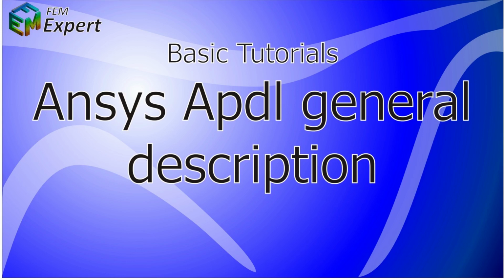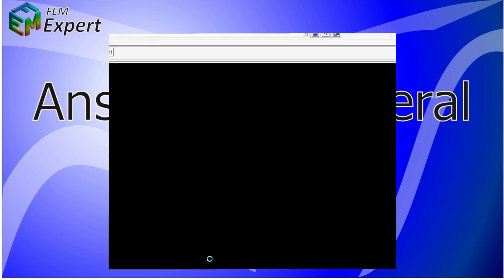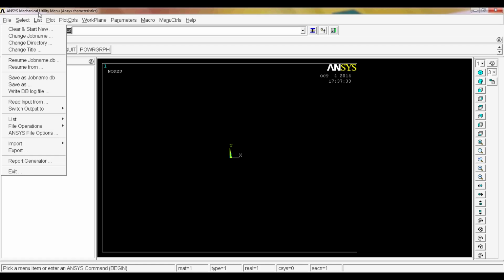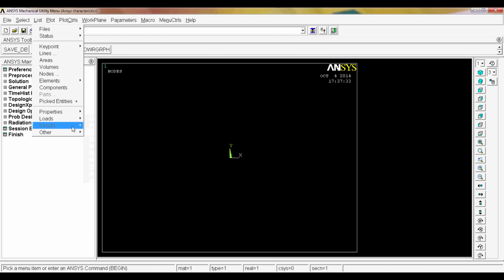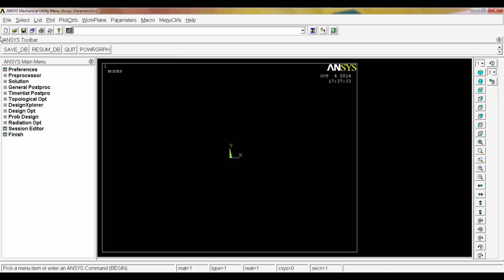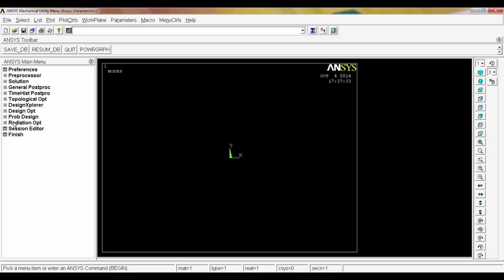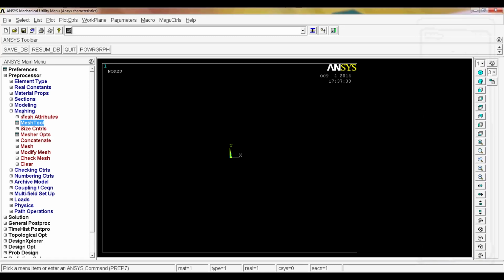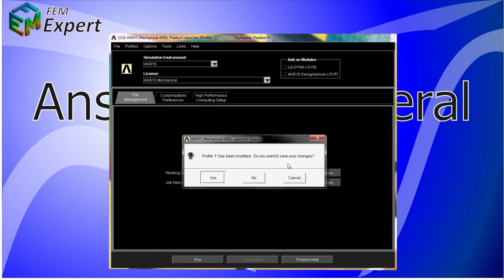Ansys Tutorial: Ansys general description #2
A beginners tutorial giving a general description of the Ansys environment.